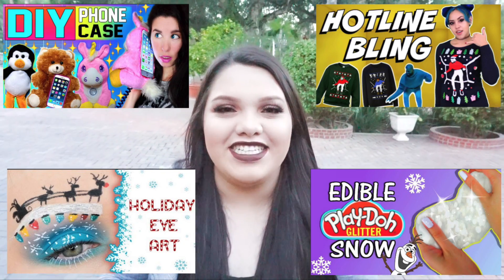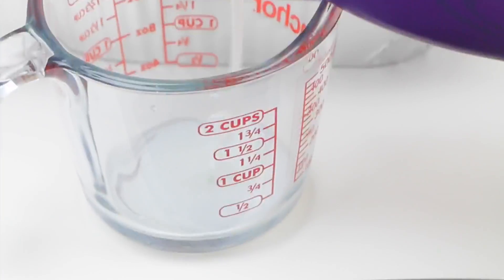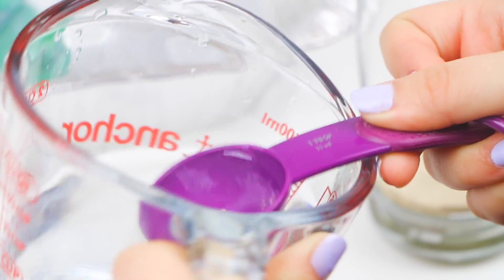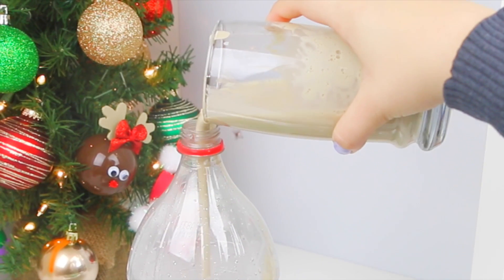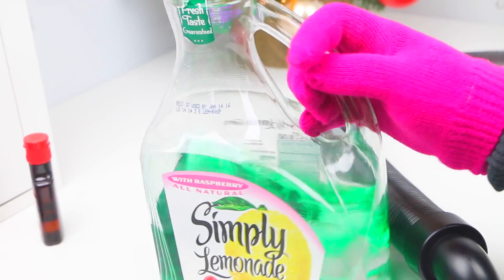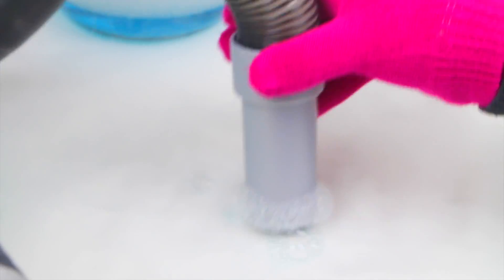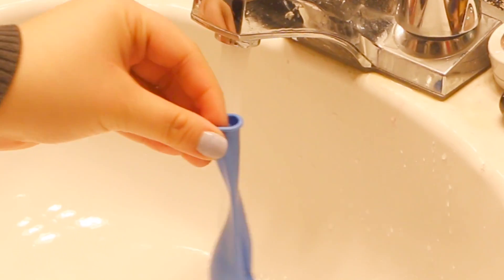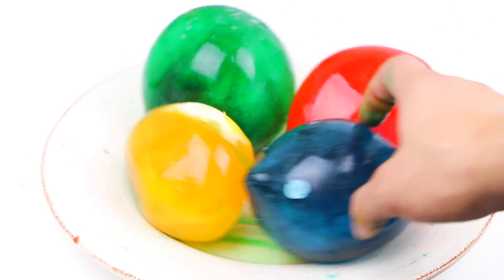DIY Dry Ice Bubbles, Santa Toothepaste & More! Science Experiments To Try This Winter!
Hey everyone! Today I have another science video for you guys! It is a winter science projects video! I Hope you enjoyed! Don't forget that this is also a collab with my friends!